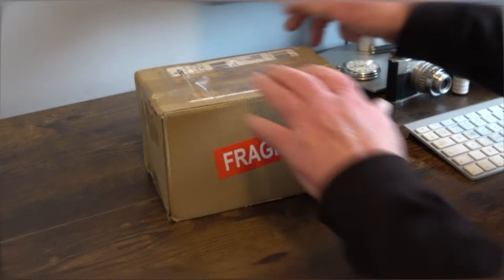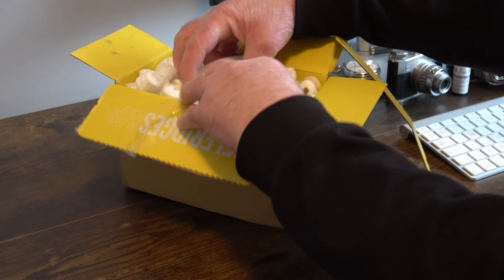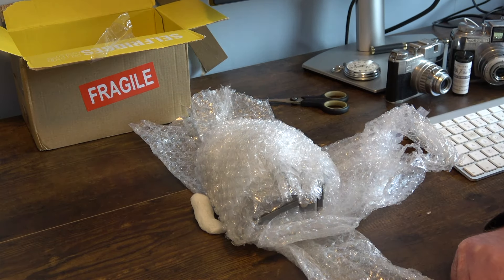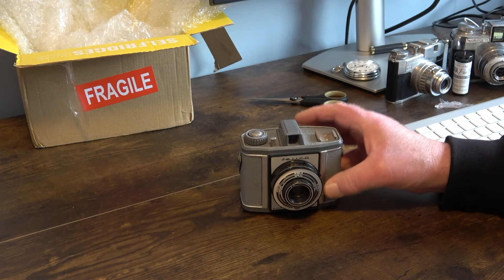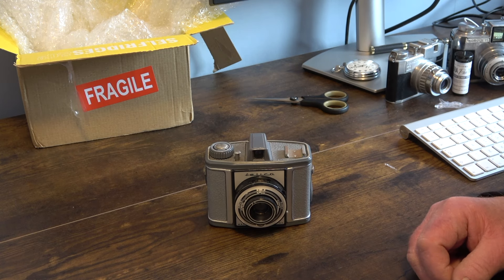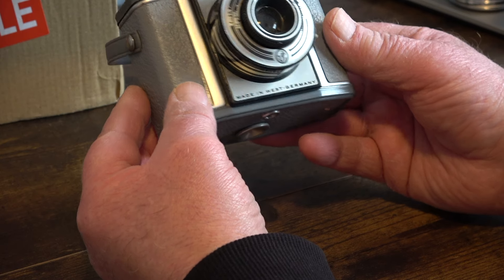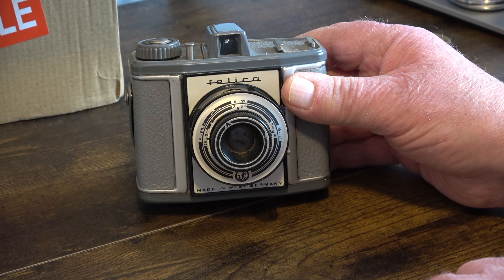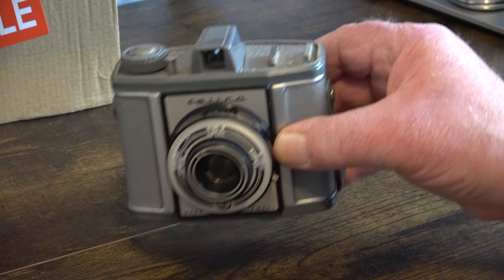Camera unboxing: Of a camera you've probably never heard of.....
In this video I'll unbox a camera I've just bought and show you what it is. It's a camera made in West Germany and was released in 1954. What is it? well you've probably never heard of it before. I hadn't.

In a follow up video I'll review the camera and show you some images.